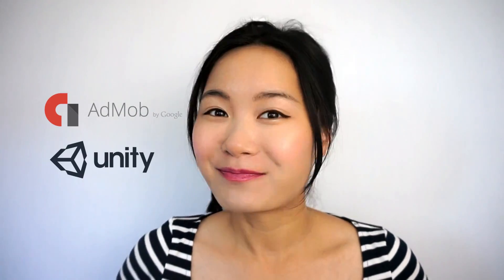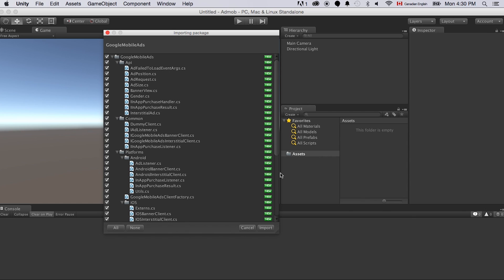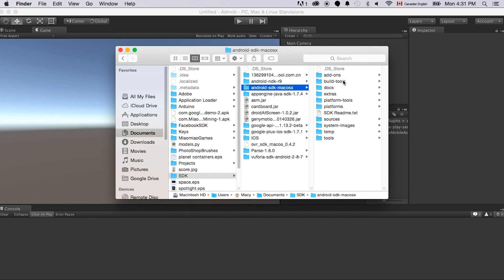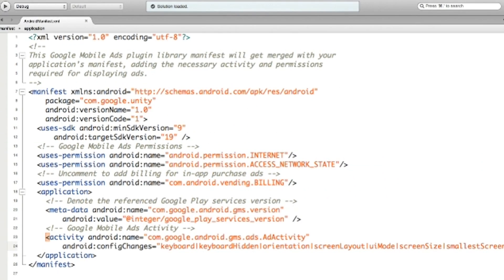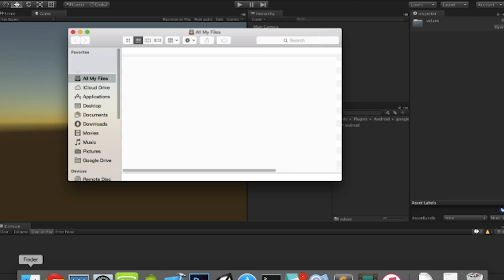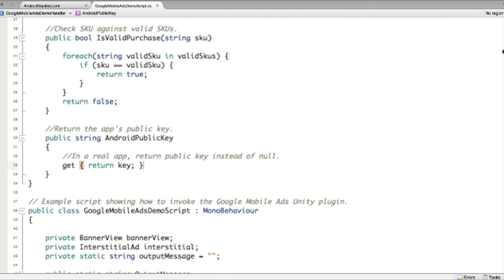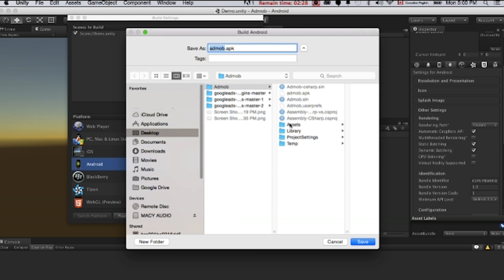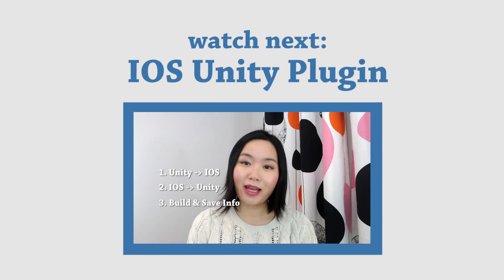Admob for Unity Android Tutorial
The Android SDK is always changing so does the plugin, here is the documentation from Google:

In This video, we are going to learn how to implement Admob Banners and Interstitials on Android devices.
We are going to use the Admob Unity plugin developed by Google.